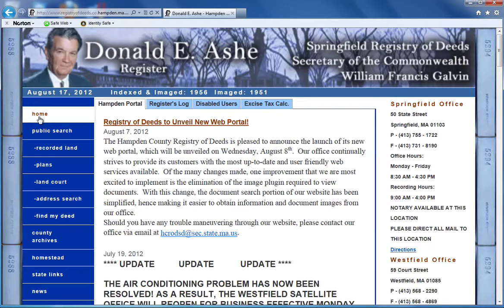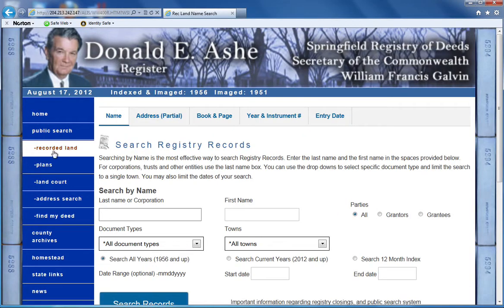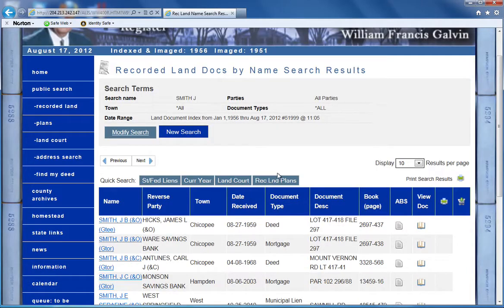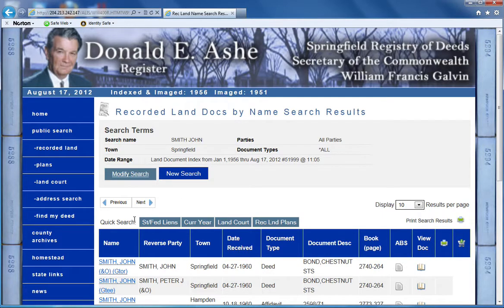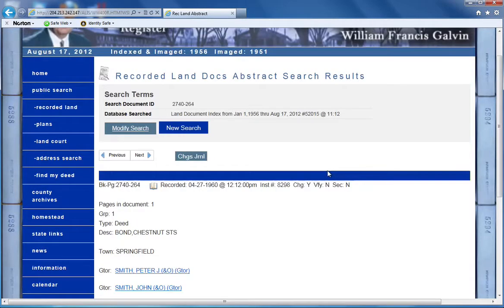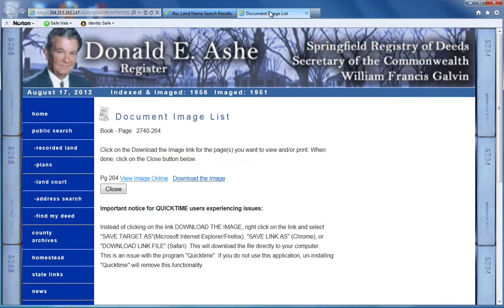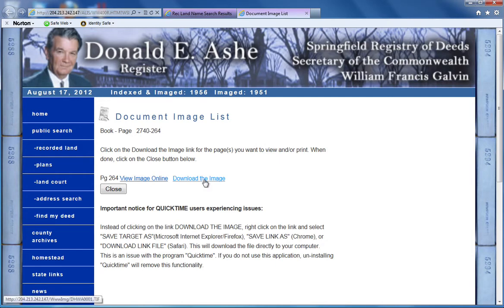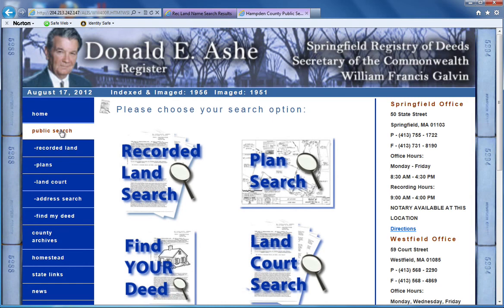Howto-Hampden Web Portal